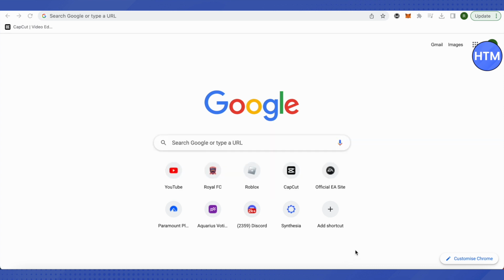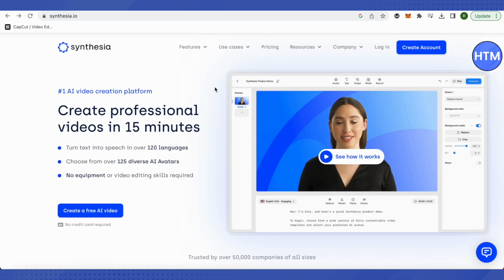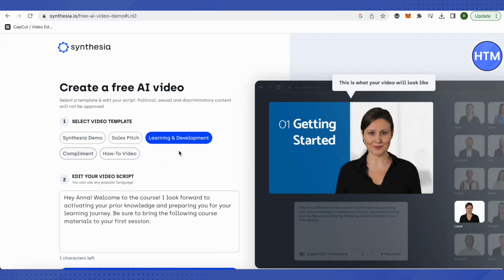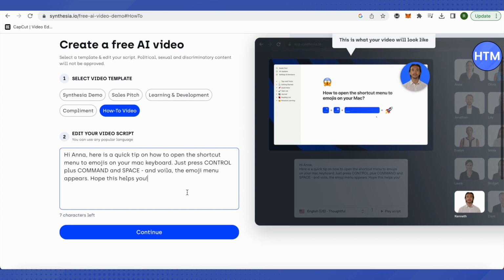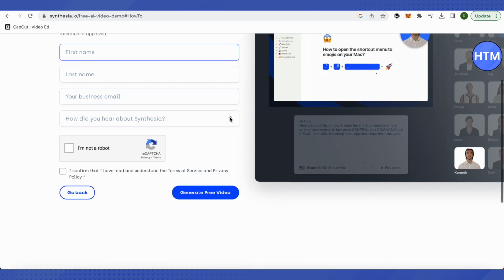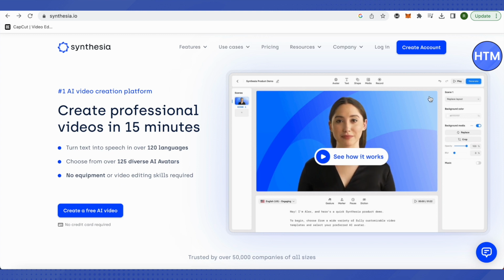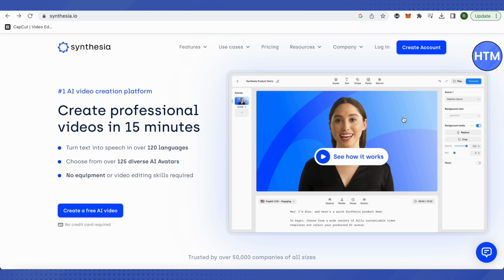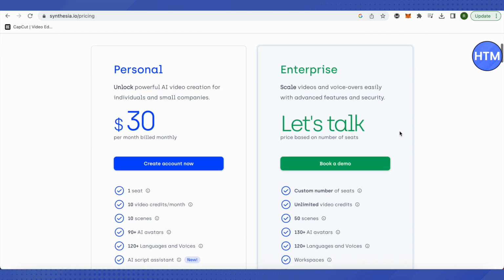How to Use Synthesia - Tutorial for Beginner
How to Use Synthesia - Tutorial for Beginner. It’s a very easy tutorial, I will explain everything to you step by step.